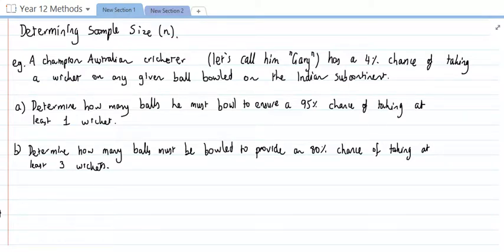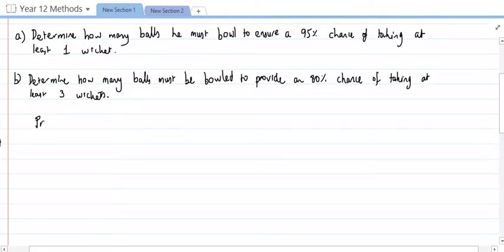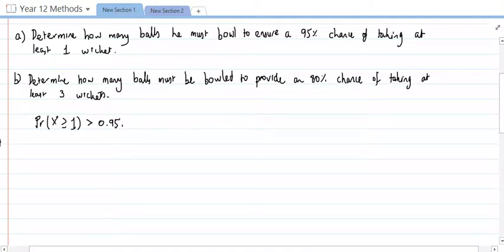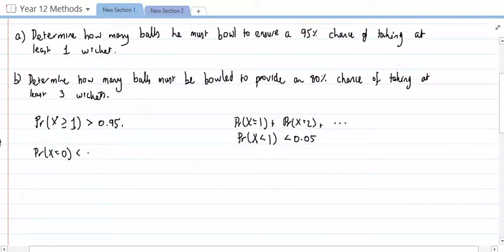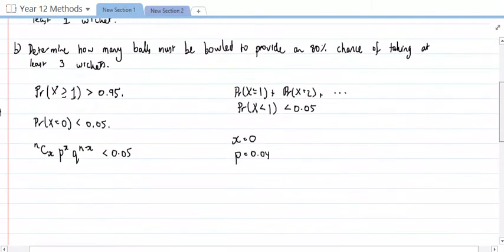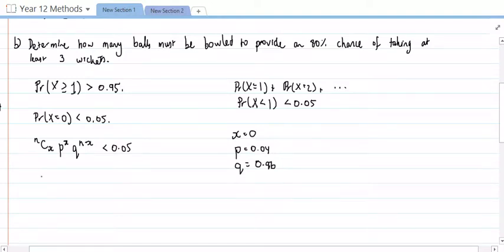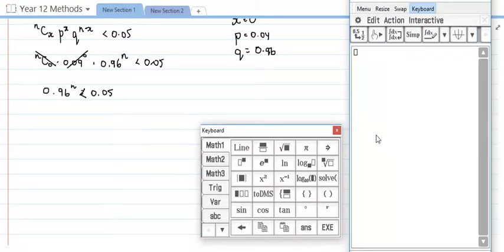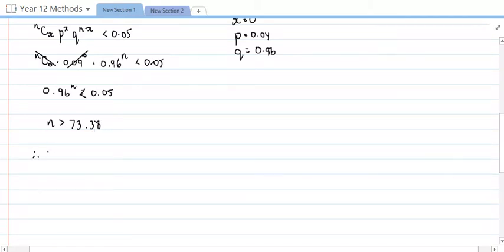Determining Sample Size